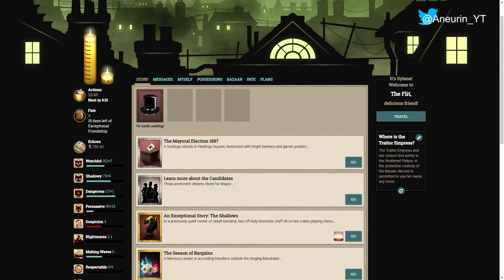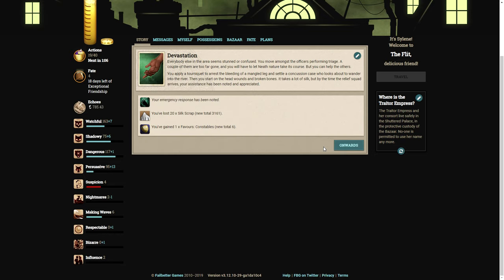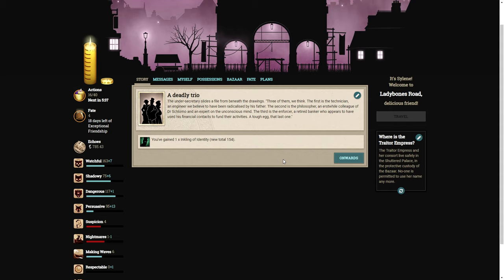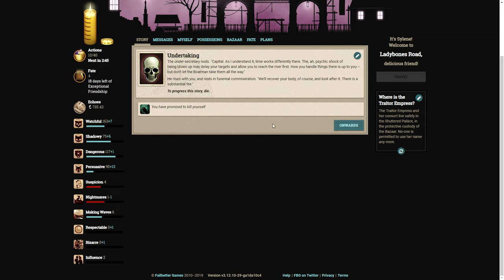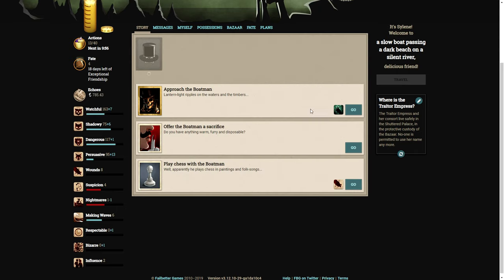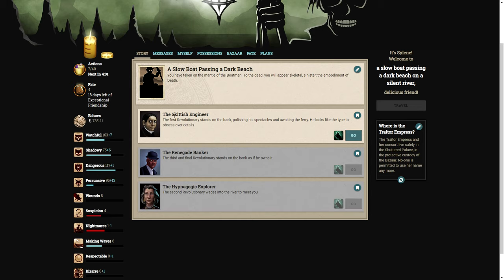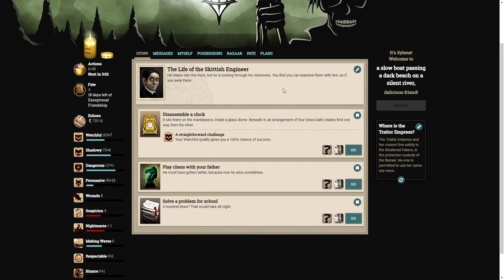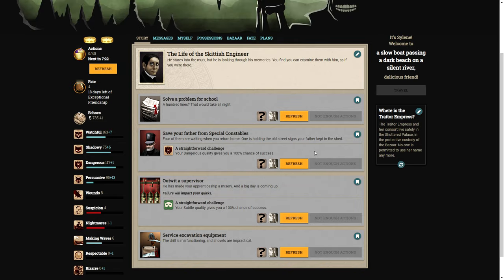Fallen London: The Shallows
"A sensitive Ministry operation gone wrong. A secretive Revolutionary cell blown open. Journey to a farther shore to discover a secret lost beyond retrieve? Will you take up the Boatman's oar?"